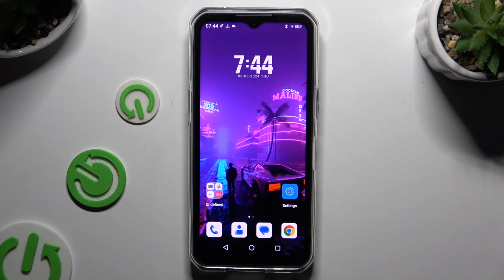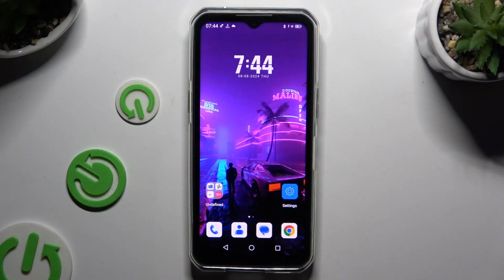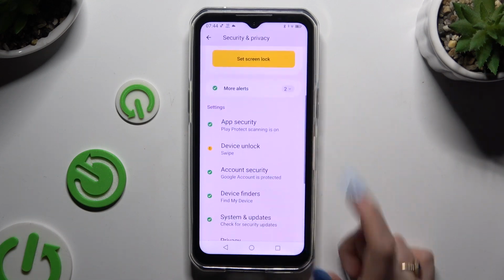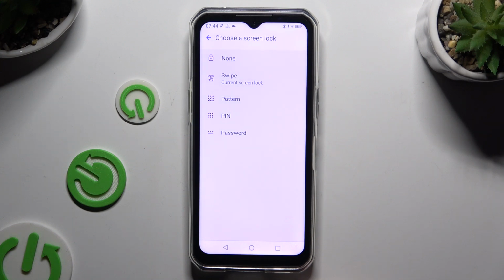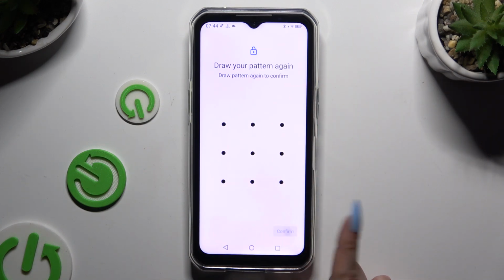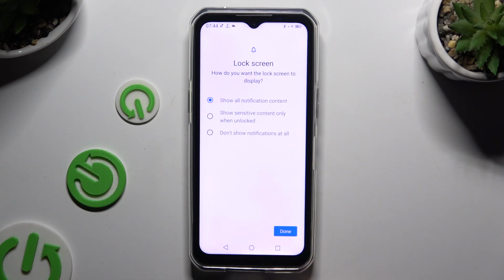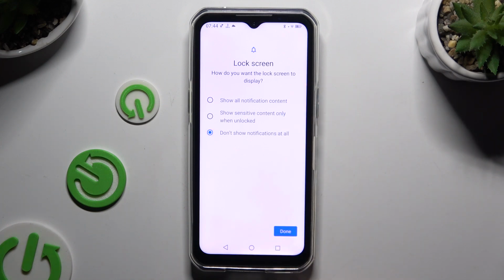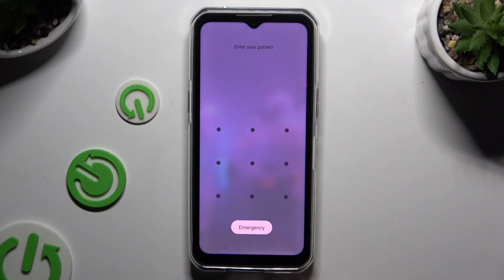How to Configure a Screen Lock in OUKITEL WP35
Learn how to set up a screen lock on your OUKITEL WP35 phone with this step-by-step guide. This video shows you how to configure various screen lock options, including PIN, password, and pattern, to enhance your phone’s security. Follow these simple instructions to protect your device and keep your personal information secure.

How to set up a screen lock in OUKITEL WP35? How to lock the screen in OUKITEL WP35? How to enable a screen lock in OUKITEL WP35? How to add a pattern screen lock on OUKITEL WP35?